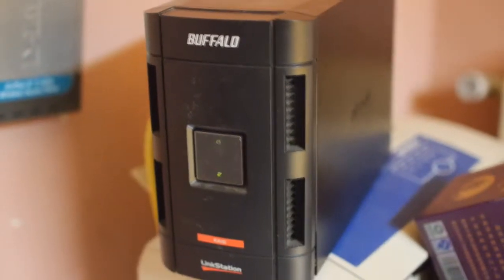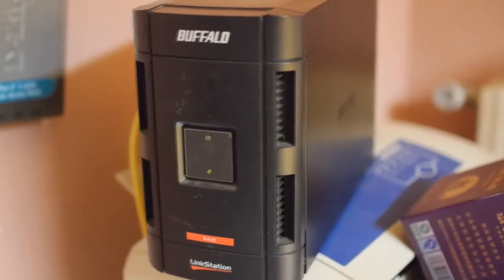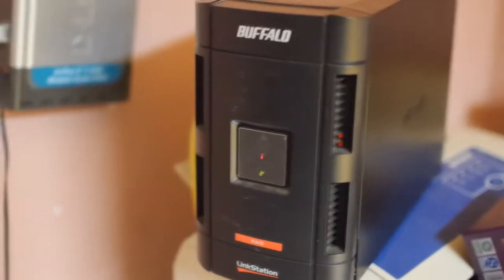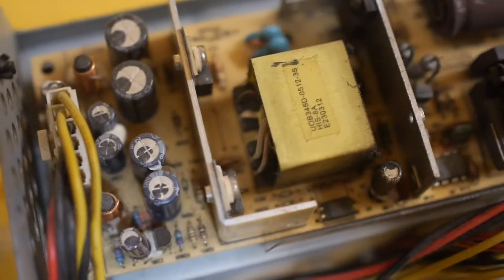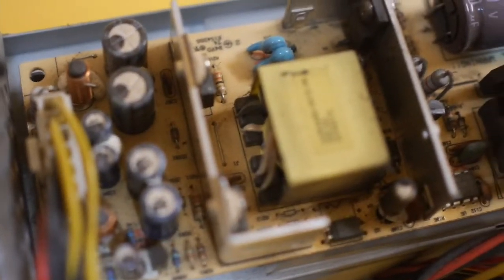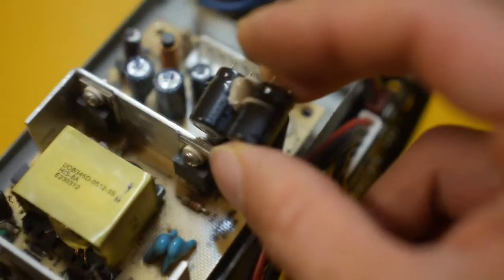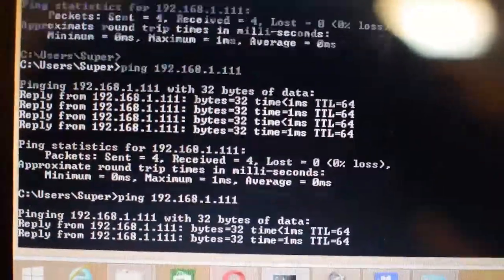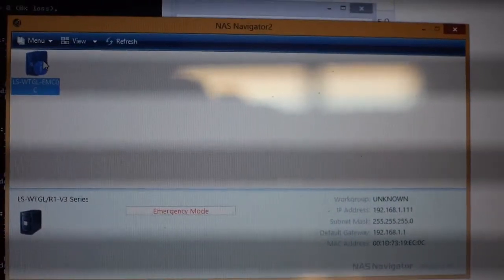Fixing Buffalo Linkstation unstable constant blinking network LED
Buffalo NAS problems: Constant blinking when there is no network activity. Unable to connect to a correct, known IP address, unresponsive server management interface, all these could be a symptom of a failing power supply.